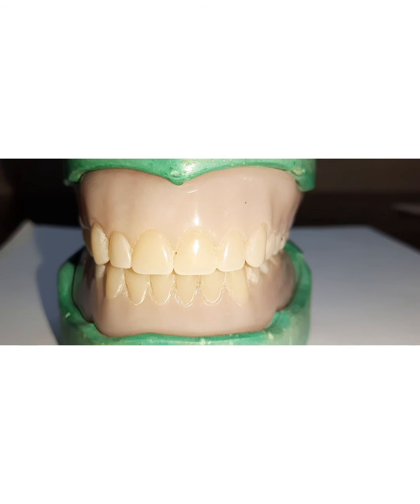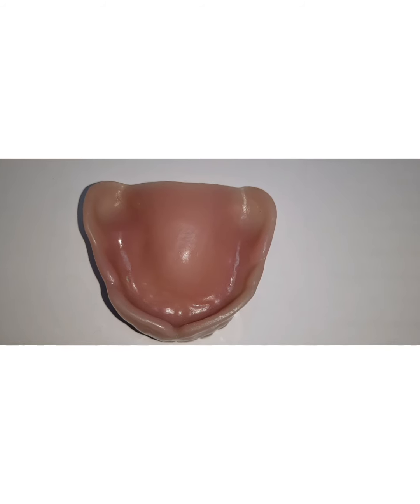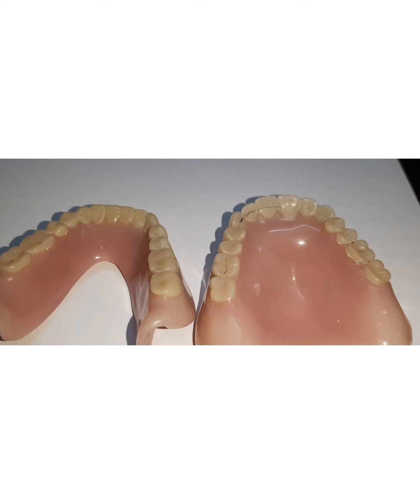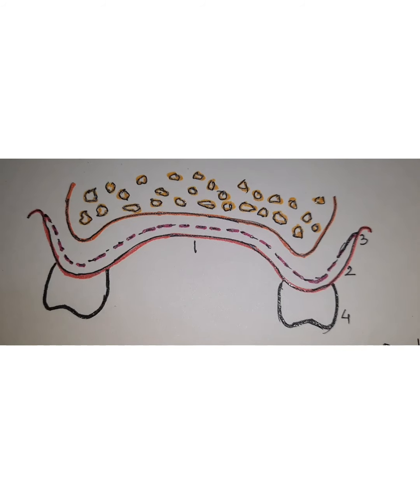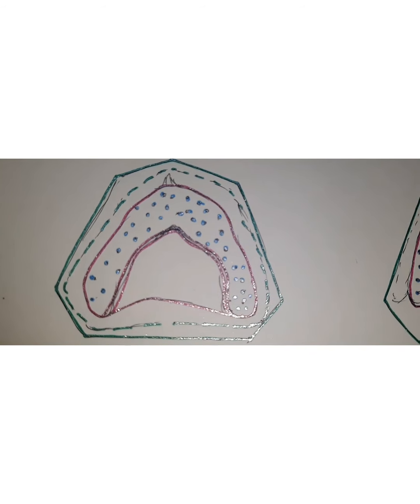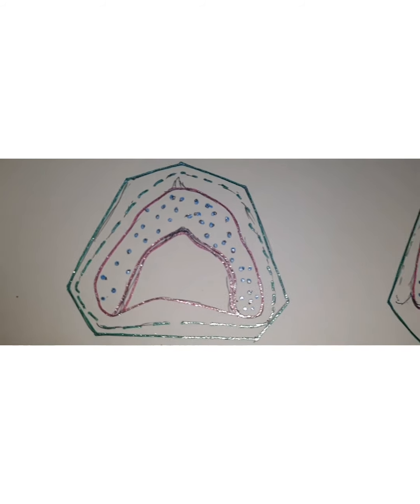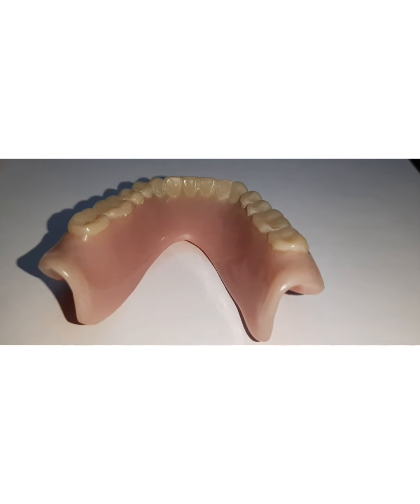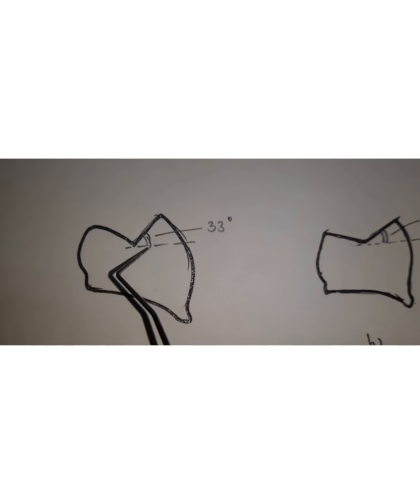Introduction to Complete Denture Prosthodontics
Definitions of Complete denture Prosthodontics, complete denture prosthetics and complete dentures. Objectives and components of complete dentures. Denture surface - impression surface, polished surface and occlusal surface. Parts of complete denture - Denture base (Acrylic and metal denture base), Denture flange, Denture border and Denture teeth. Types of denture teeth - acrylic, porcelain, gold occlusals, acrylic resin with amalgam stops or metal inserts and interpenetrating polymer network (IPN) teeth.